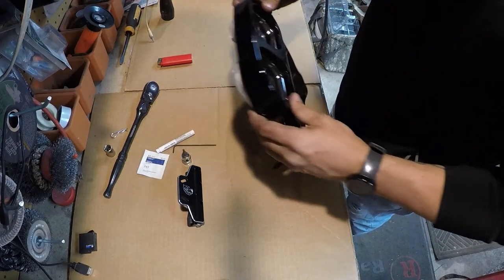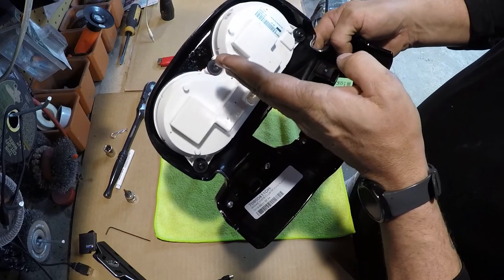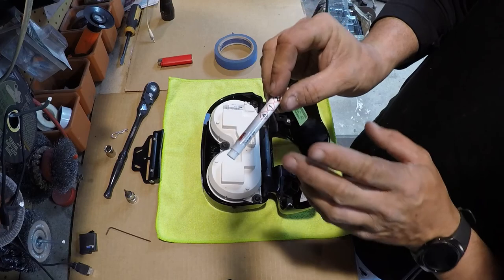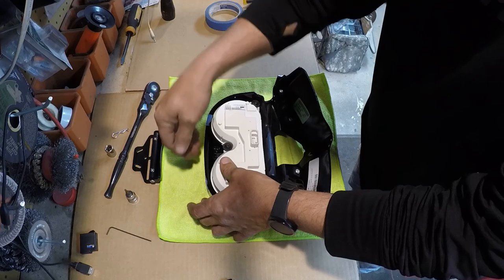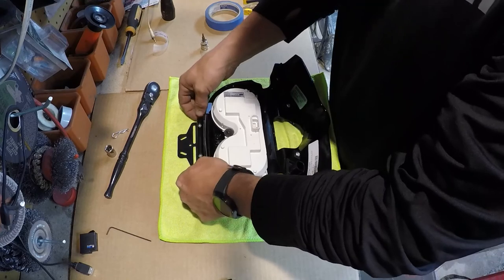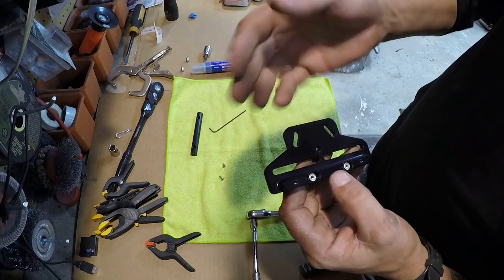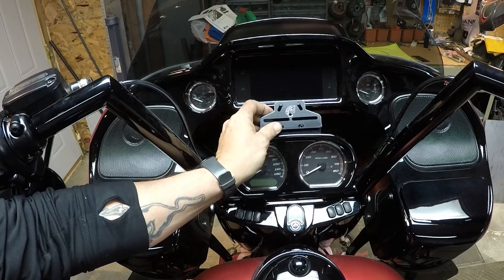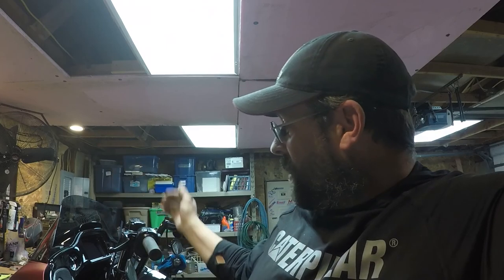Iron Aces Rushmore Road Glide Mount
Today we Install the Iron Aces Speed Shop Mount for 2015+ Harley Davidson Road Glides

UNFORTUNATELY IT SEEMS IRON ACES IS NO LONGER IN BUSINESS.